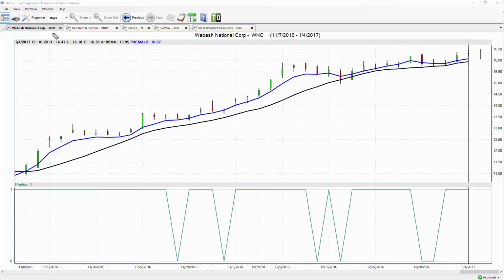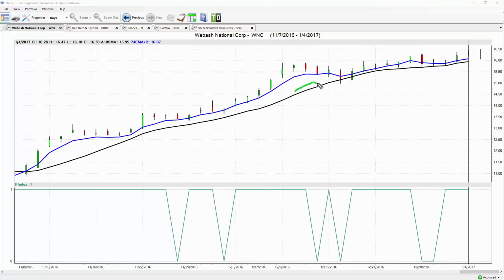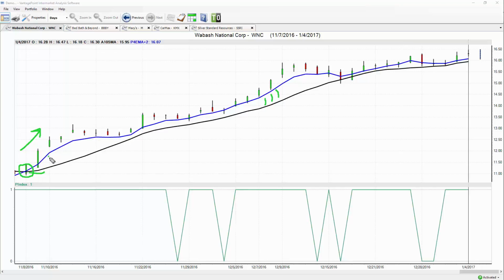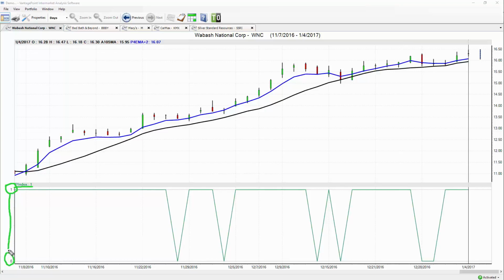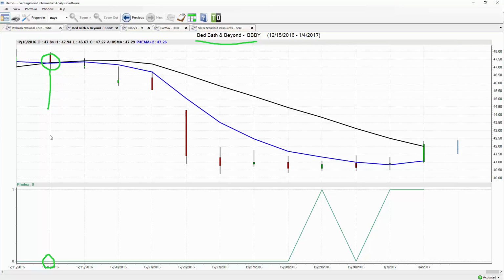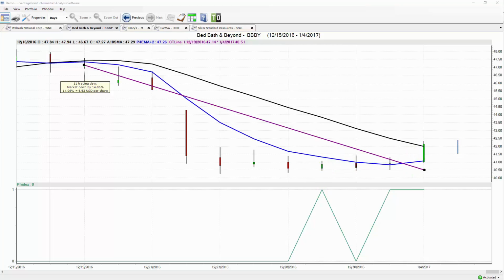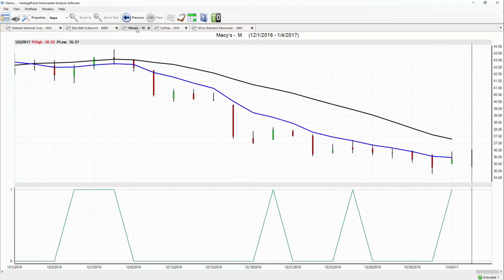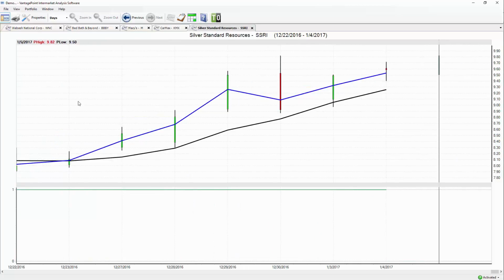Hot Stocks Outlook January 5, 2017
In this week’s Hot Stocks Outlook, we analyze forecasts for Wabash National Corp ($WNC), Bed Bath & Beyond ($BBBY), Macy's ($M), CarMax ($KMX), and Silver Standard Resources ($SSRI) to show traders how to get into the right positions at the right time and maximize profit potential by utilizing VantagePoint’s market forecasts that are up to 86% accurate.